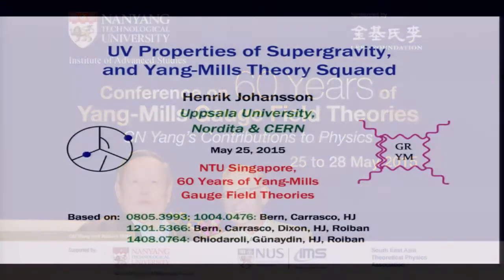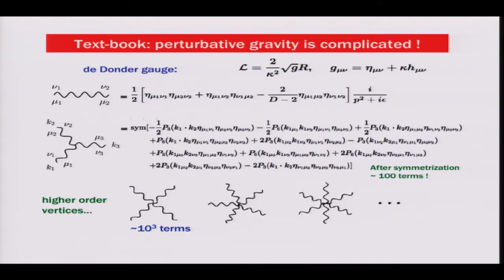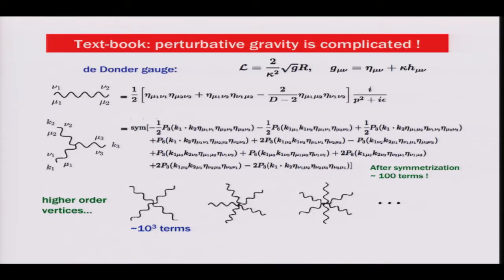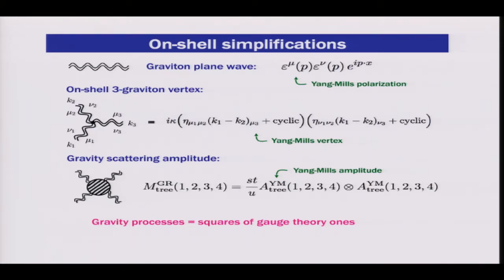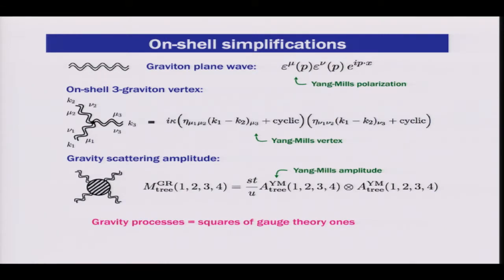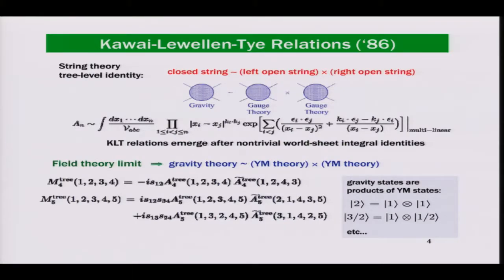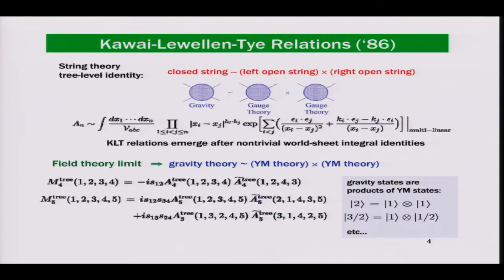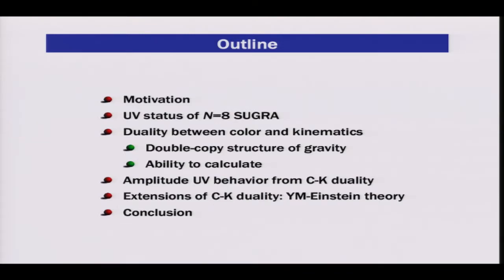Henrik Johansson - UV Properties of Supergravity & Yang Mills Theory Squared